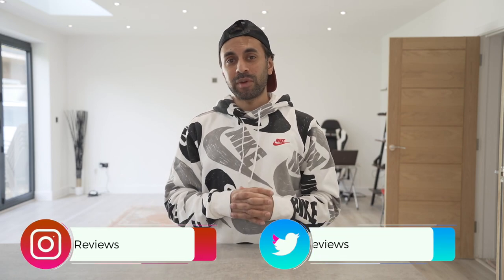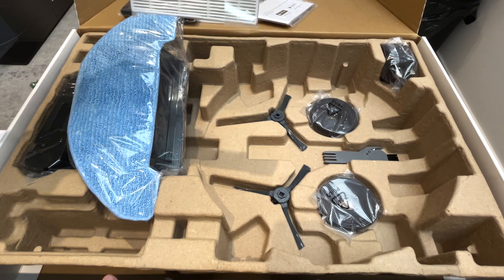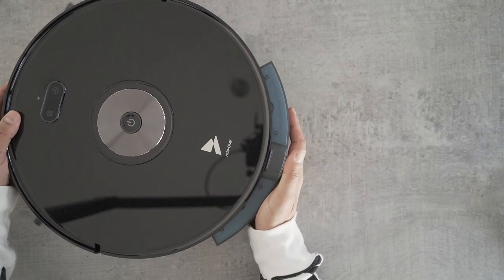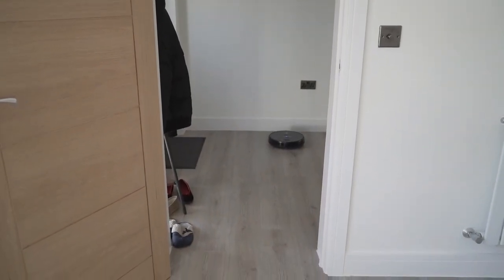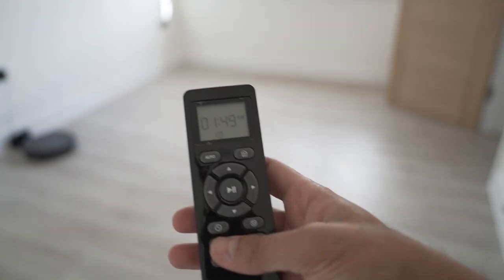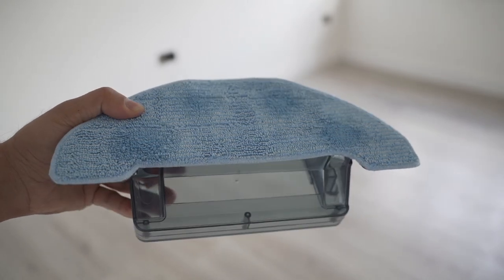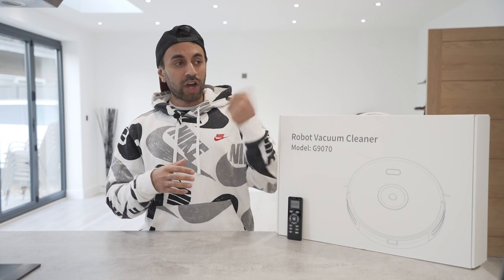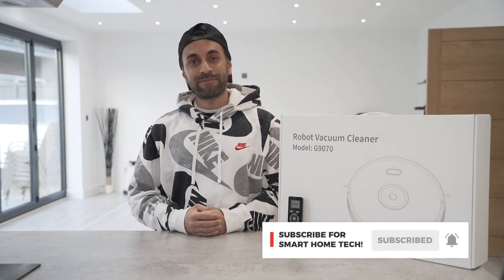The Robot Vacuum You Need! Hosome G9070 Review!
This is a super powerful and smart tech packed robot vacuum you need for cleaning your home. It's perfect for both hard flooring and carpets!

Check out Hosome on Social!

MY FILMING ACCESSORIES:
4K Monitor
Studio Ring Light